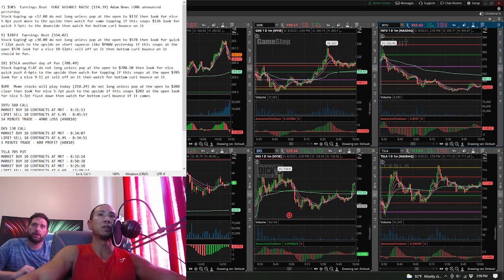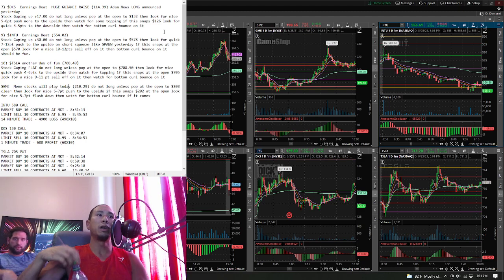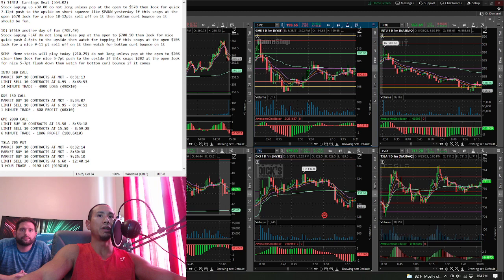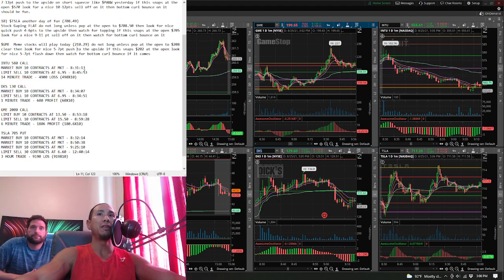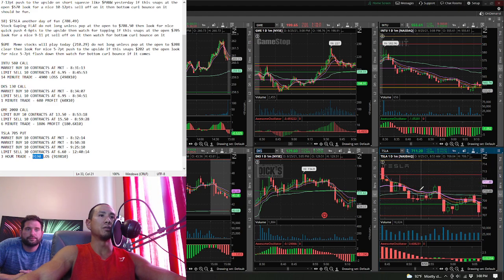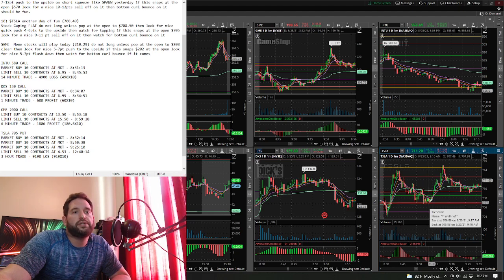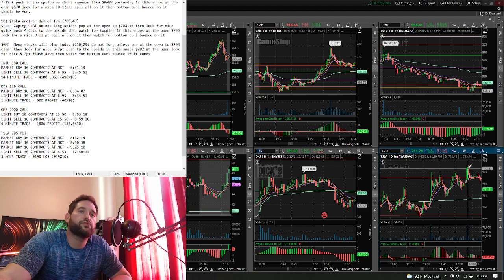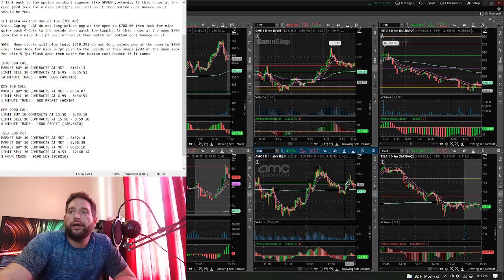-$10369 LOSS RED DAY $DKS $INTU $GME $TSLA SEAN @Just_The_Brain DAY TRADE RECAP @AjTrader7 ACT Notes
In this video I'll be doing a $BABA $BIDU $CRWD $TSLA (8/25/21) where I made +$1169 scalping/day trading $BABA $BIDU $CRWD $TSLA morning bell from 8:30-12:40 (4 total minutes). I played $TSLA puts as it was an upside move today. I played it completely wrong and lost -9190 on the 705 puts. This shows you the true dangers of what could happen with averaging down. I also played $INTU calls as it was a downside move and I did enter puts but did not hold them and only recovered a measly $100 gain after taking a -4900 loss. Even with my wins on DKS and GME I am taking a 10k loss today. Aj's notes were amazing but I just completely played it wrong.

BONUS CLIP: End of video is Sean W's (Moderator in AwesomeCallsTrading.com Chat Room) take on how he trades with Aj's notes which is completely different than mine. Today he talks how he traded $TSLA with his day trading strategy.

7) $DKS  Earnings Beat  HUGE GUIANCE RAISE (114.39) Adam News LONG announced yesterday
Stock Gaping up +17.00 do not long unless pop at the open to $132 then look for nice 5-8pt push more to the upside then watch for some topping if this snaps $126 look for quick 3-5pts to the downside then watch for bottom curl bounce on it

9) $INTU  Earnings Beat (554.02)
Stock Gaping up +30.00 do not long unless pop at the open to $578 then look for quick 7-12pt push to the upside on short squeeze like $PANW yesterday if this snaps at the open $570 look for a nice 10-12pts sell off on it then bottom curl bounce on it should be fun.

10) $TSLA another day of fun (708.49)
Stock Gaping FLAT do not long unless pop at the open to $708.50 then look for nice quick push 4-6pts to the upside then watch for topping if this snaps at the open $705 look for a nice 9-11 pt sell off on it then watch for bottom curl bounce on it

$GME  Meme stocks will play today (210.29) do not long unless pop at the open to $208 clear then look for nice 5-7pt push to the upside if this snaps $202 at the open look for nice 5-7pt flush down then watch for bottom curl bounce if it comes

INTU 580 CALL
MARKET BUY 10 CONTRACTS AT MKT - 8:31:13
LIMIT SELL 10 CONTRACTS AT 6.95 - 8:45:53
14 MINUTE TRADE - 4900 LOSS (490X10)

DKS 130 CALL
MARKET BUY 10 CONTRACTS AT MKT - 8:34:07
LIMIT SELL 10 CONTRACTS AT 6.95 - 8:34:51
1 MINUTE TRADE - 600 PROFIT (60X10)

GME 2000 CALL
LIMIT BUY 10 CONTRACTS AT 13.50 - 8:53:18
LIMIT SELL 10 CONTRACTS AT 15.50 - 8:59:28
6 MINUTE TRADE - 1806 PROFIT (180.6X10)

TSLA 705 PUT
MARKET BUY 10 CONTRACTS AT MKT - 8:32:14
MARKET BUY 10 CONTRACTS AT MKT - 8:50:38
MARKET BUY 10 CONTRACTS AT MKT - 9:25:10
LIMIT SELL 30 CONTRACTS AT 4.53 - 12:40:14
3 HOUR TRADE - 9190 LOS (919X10)

Within minutes you can be in and out of the trade using these notes and net a substantial amount of profit due to the amount of volume and momentum that piles in right at market open 9:30AM EST.

You can capitalize by preparing early around 15-30 minutes prior to market open and read over the notes, read the news on the tickers you plan to trade, and drawing your support and resistance lines.

Where to get the notes: AwesomeCallsTrading

Where to learn the strategy: Moses Trades